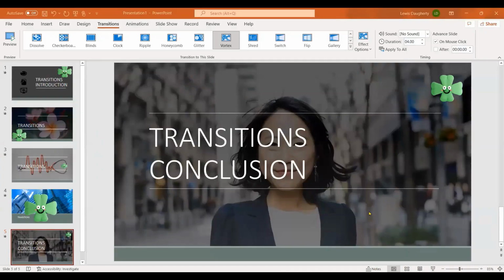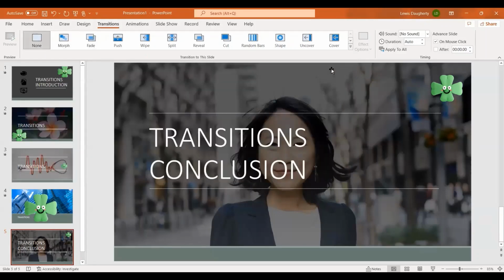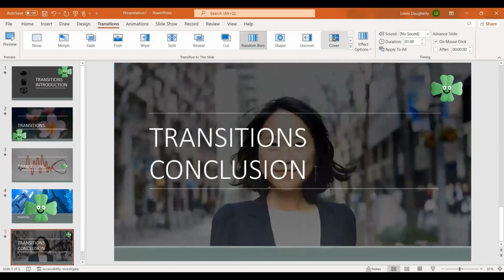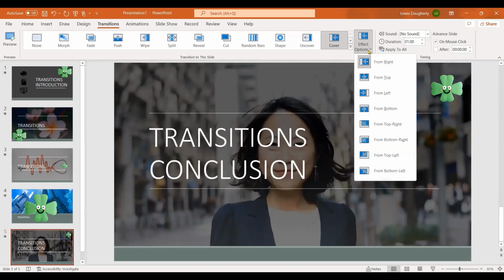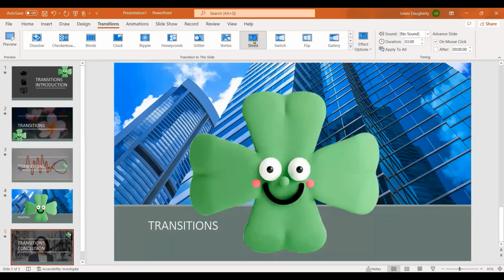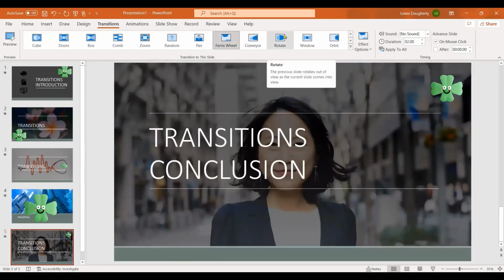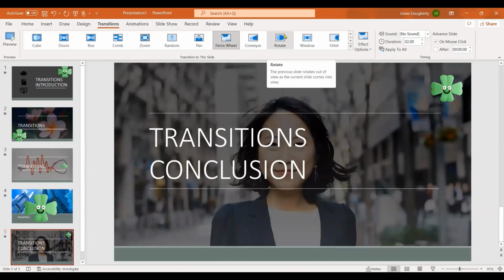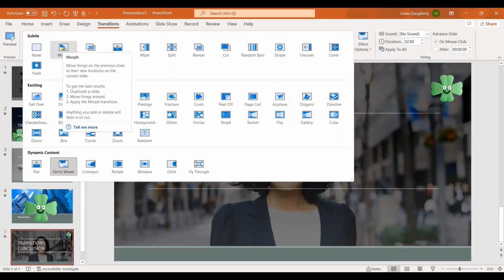POWERPOINT TIPS: Your Transitions Shouldn’t Just Happen.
TRANSITION prevents the space between one slide and another from becoming a dead zone for your message. The style and pace of movement between slides is just as important to your presentations and videos as is to a Hollywood director’s film. We’ll look at the whole range of Transition options, but particularly the magic of Morphing. If you intend to transform your best presentations into videos, think like a director and you’ll make a blockbuster.

TTTT&T is a channel created for the Virtual English Programs and TESOL oriented instructors, but contains videos of interest to anyone interested in Teaching Techniques & Technology.

Feel free to use any of the videos to support your own classroom activities.